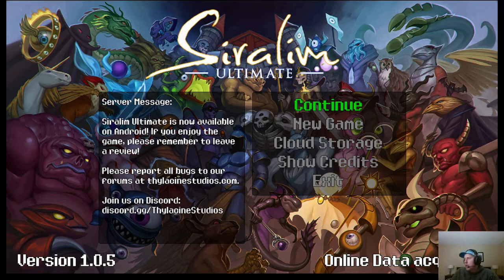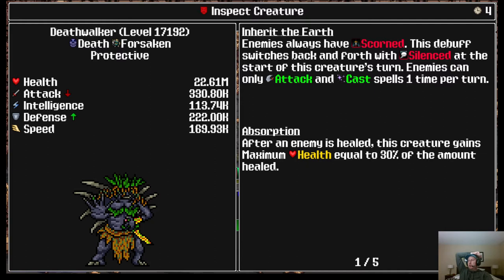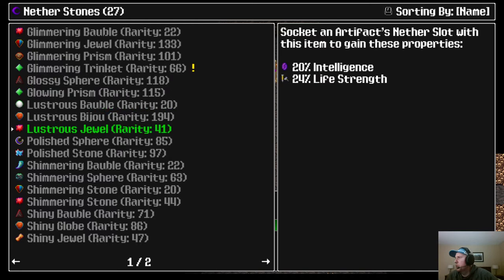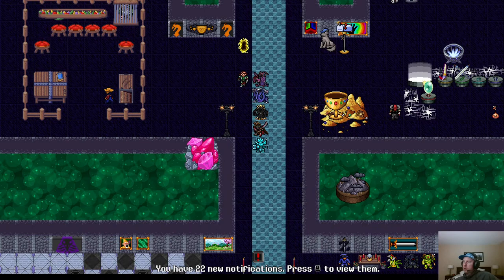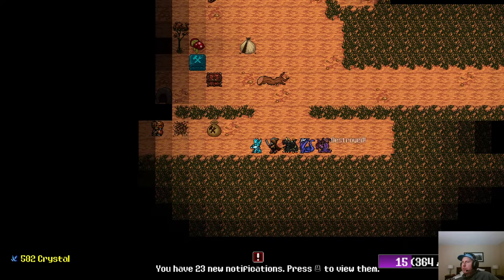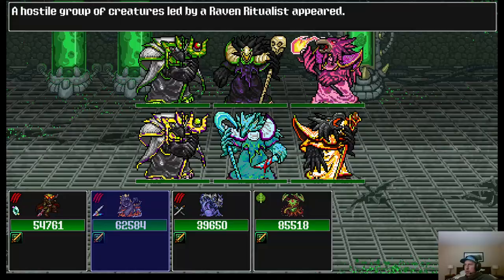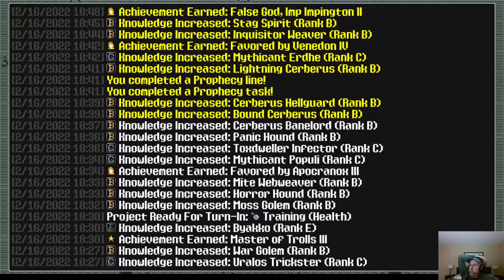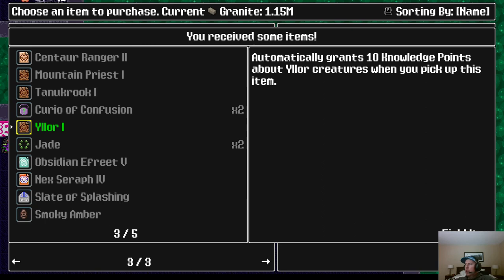Siralim Ultimate 360+ Hour Druid Gameplay! This build wrecks!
Its been a few weeks but I get back into the druid build and its strong as heck able to beat a realm depth 500+ instability 5 false god!